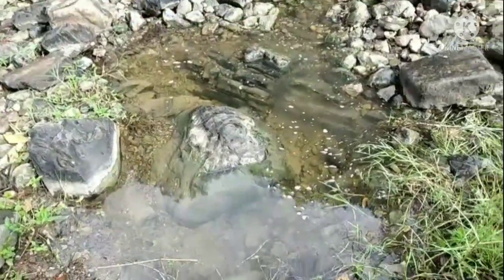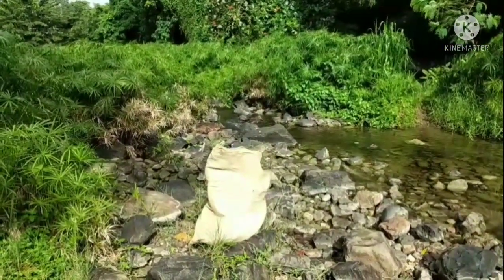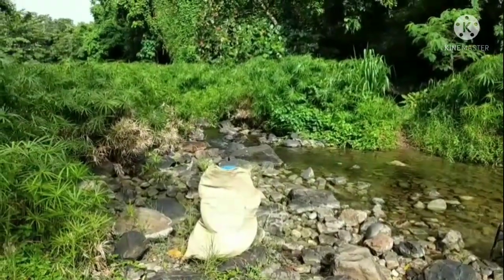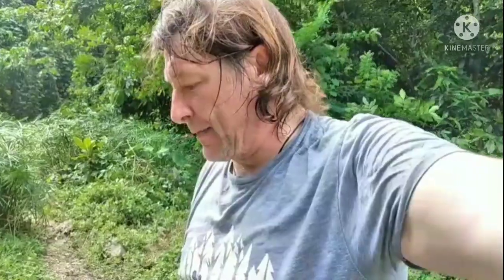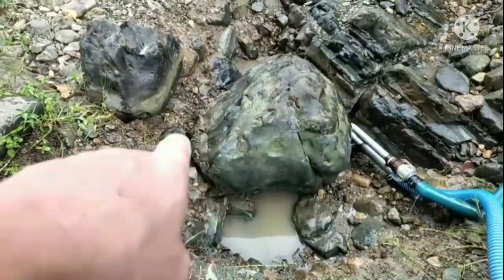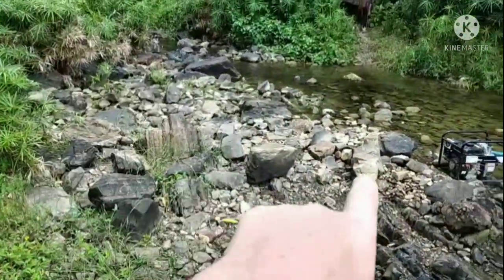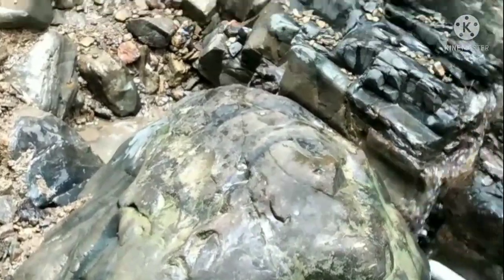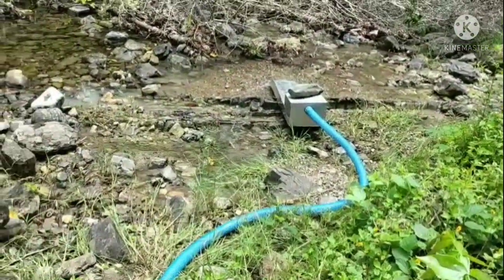Back Dredging Great Gold In The Dominican Republic